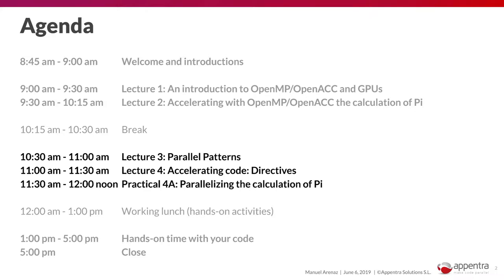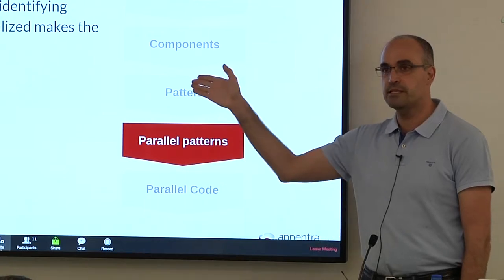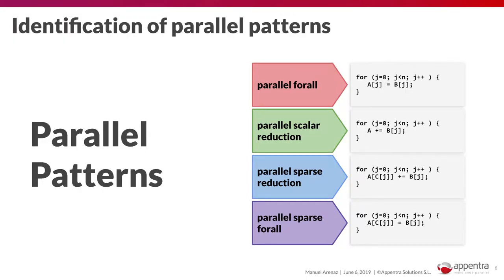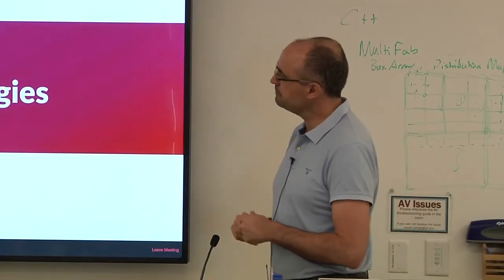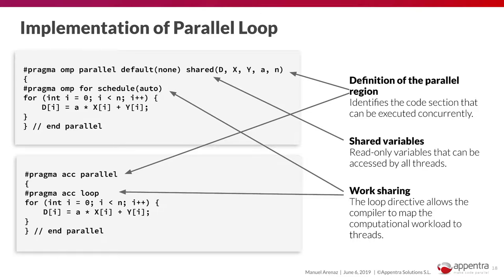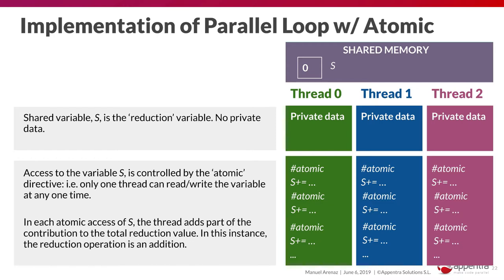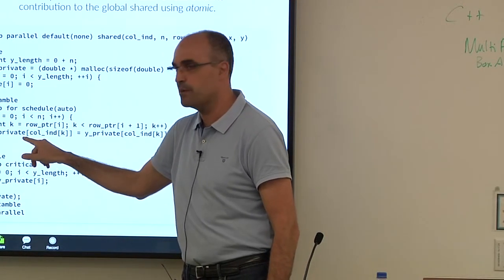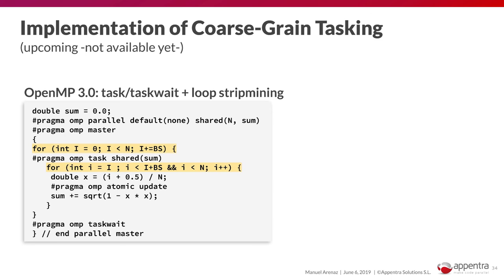3 Parallel Patterns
Part 3 from the Parallelware Trainer Tool workshop at NERSC on June 6, 2019.